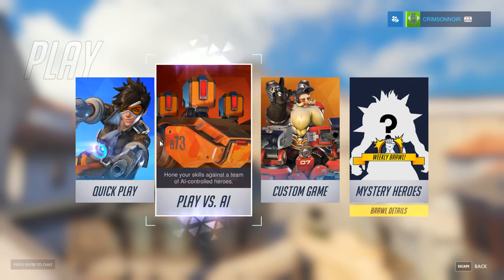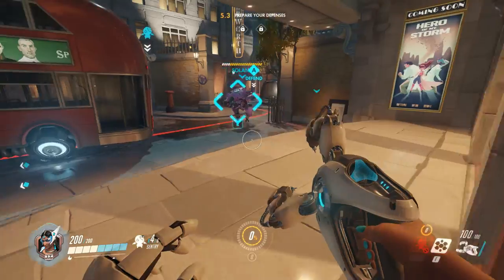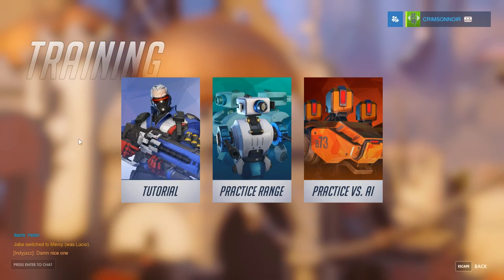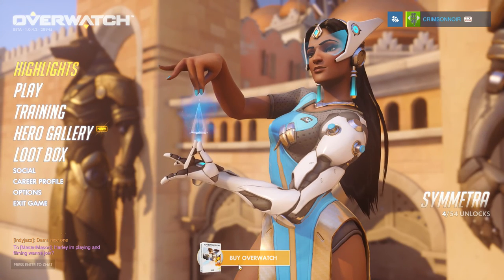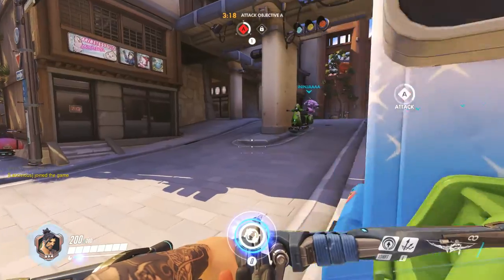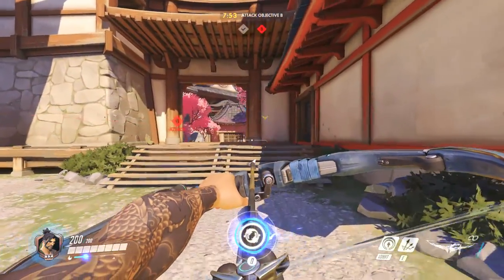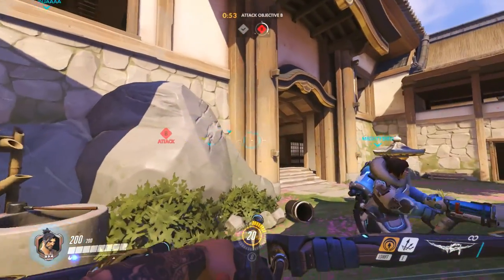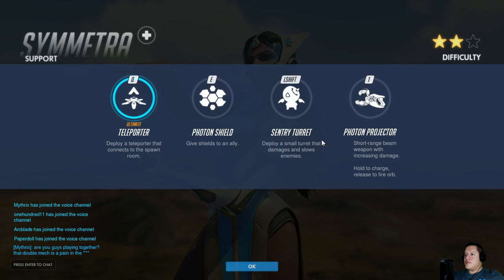Overwatch Beta Preview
This is the beta preview of Overwatch and my gameplay. I did however showed how I look like playing FPS Lols. I hope you guys enjoyed this and let's all wait for this game from Blizzard Entertainment - Overwatch (May 24, 2016)